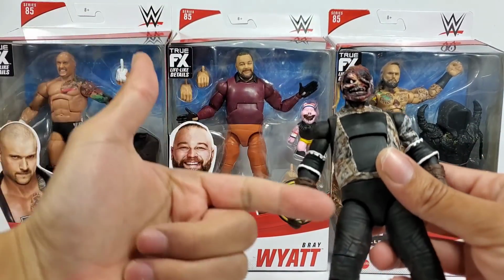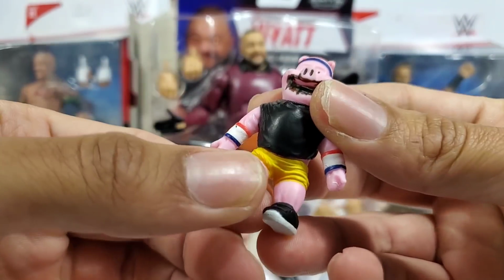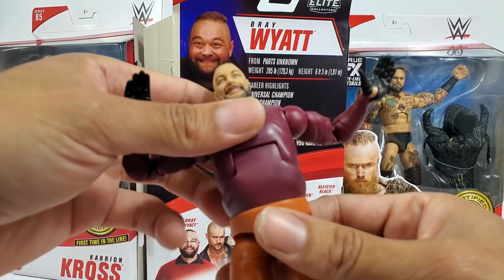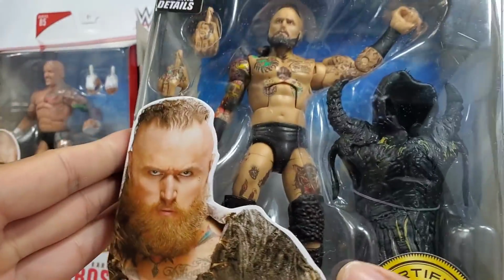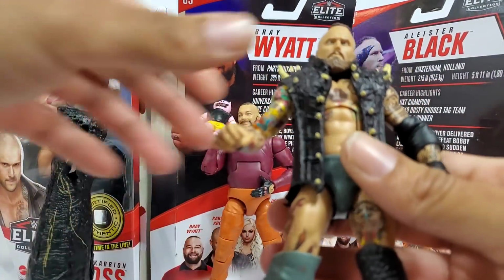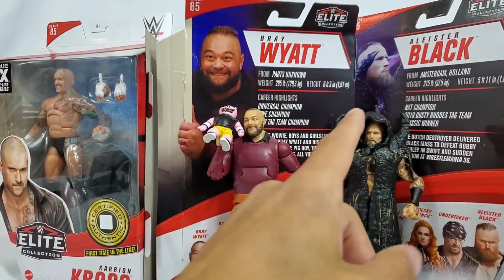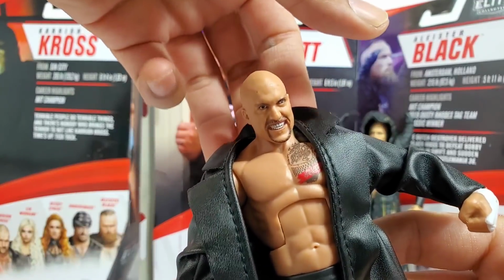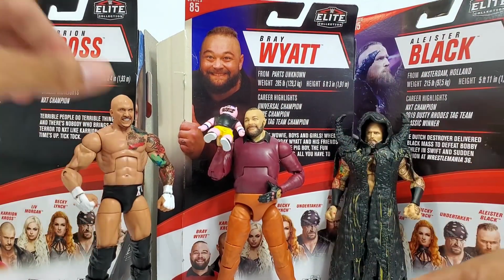WWE ELITE 85 BRAY WYATT KARRION KROSS ALEISTER BLACK FIGURE REVIEW